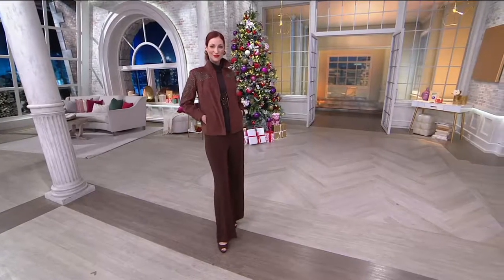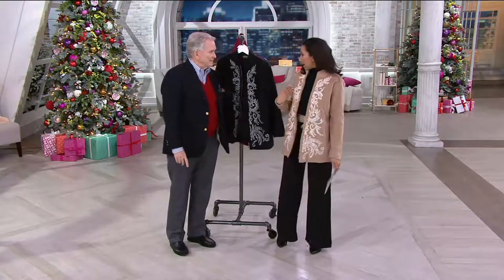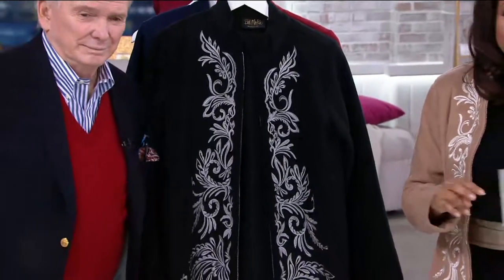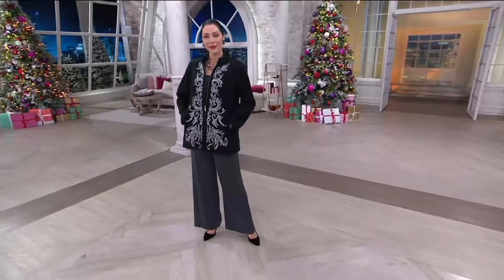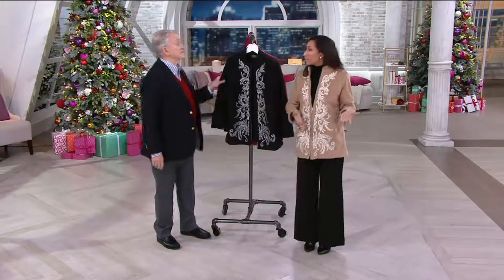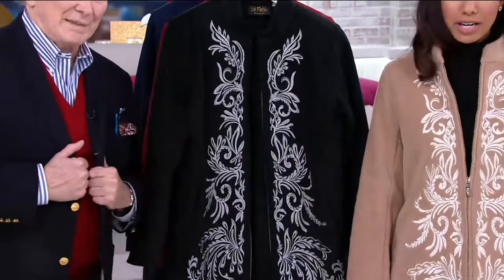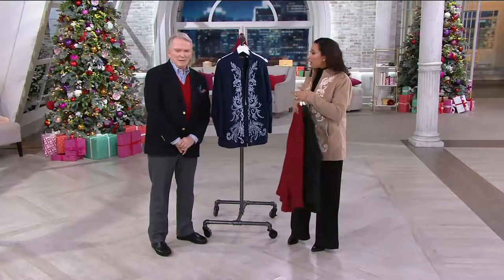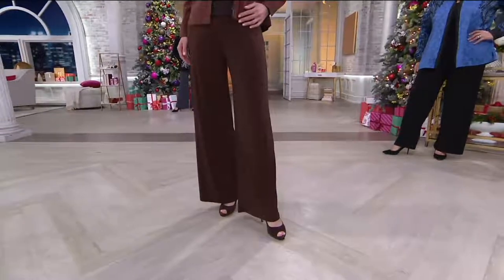Bob Mackie's Embroidered Zip Front Fleece Jacket on QVC